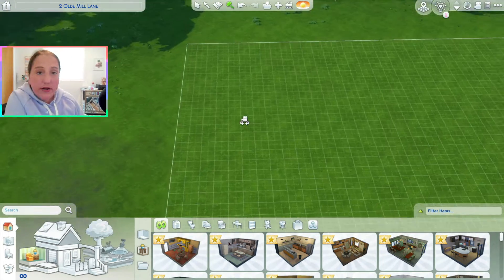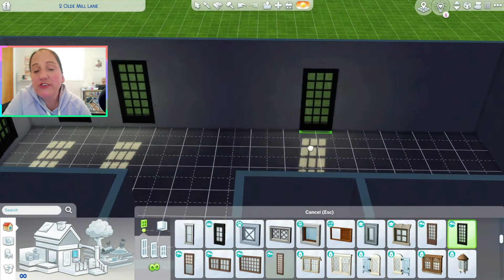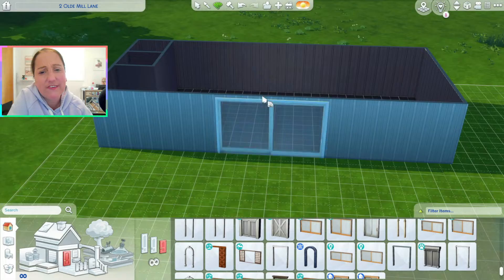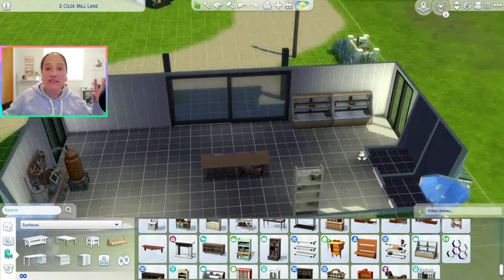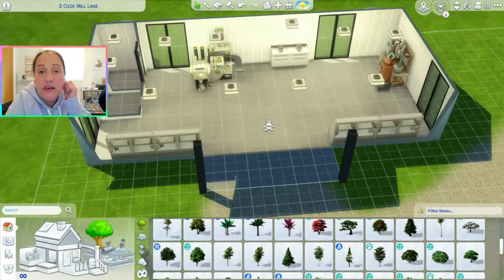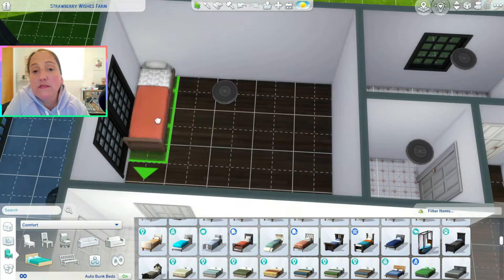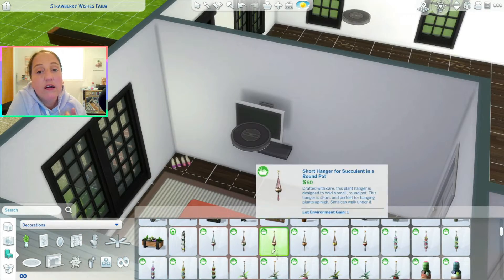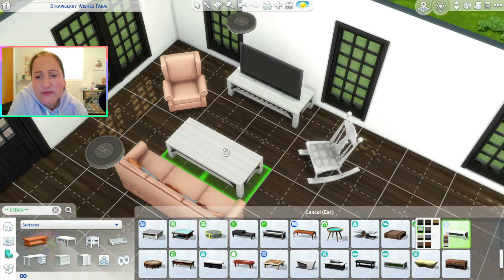Strawberry Farm and Market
🎬 My Channels

🎮 Game IDs
★ JSim_Lady (The Sims 4 Gallery, Minecraft)
★ JSimLady (Roblox)